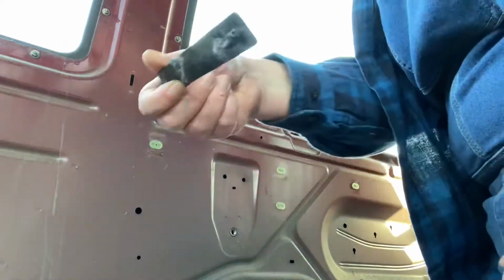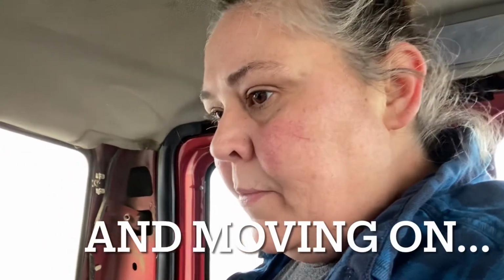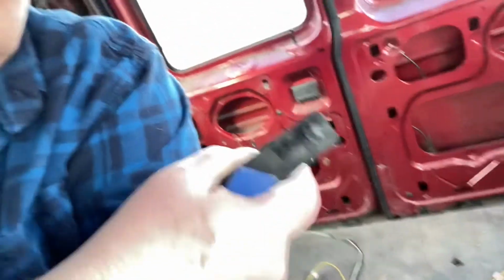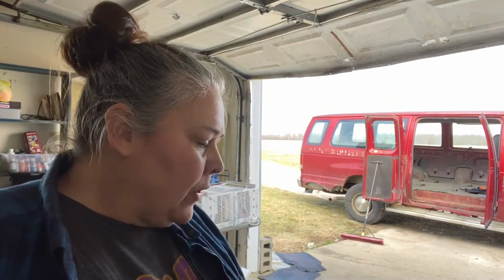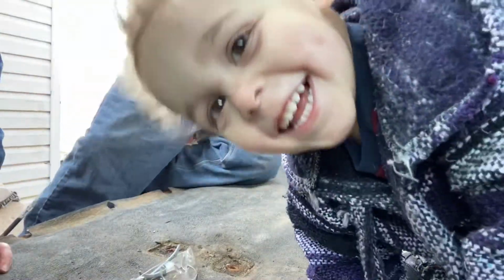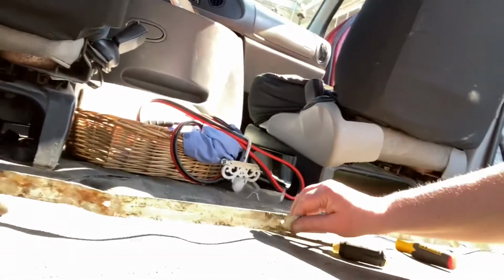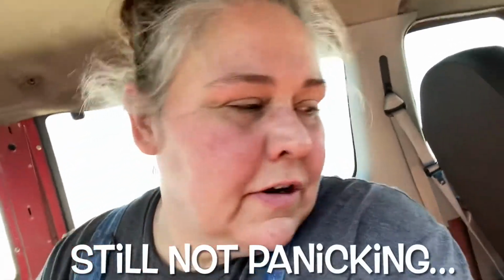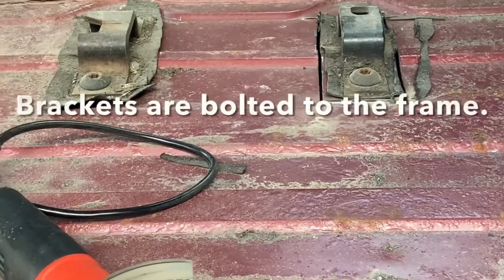VAN BUILD 2022 / EP 02 : Are we junking the van??!! We are not panicking!! Or are we??!!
Hi 👋 friends!! Welcome to episode two of our 1998 Ford E350 van conversion!!

This week we discover so many rust issues that it has us questioning if we are doing the right thing!

XOXO,
M & J